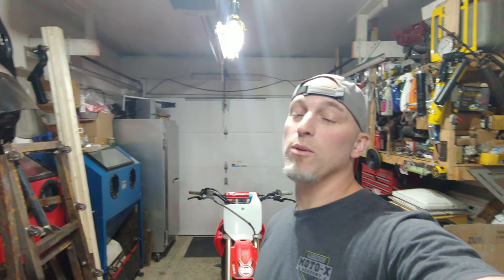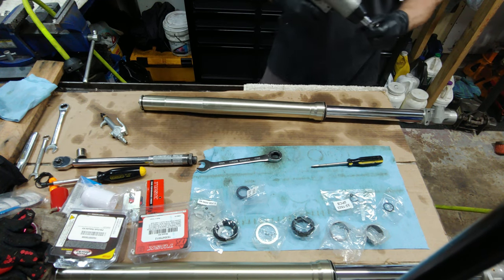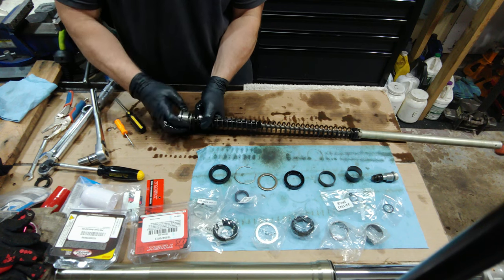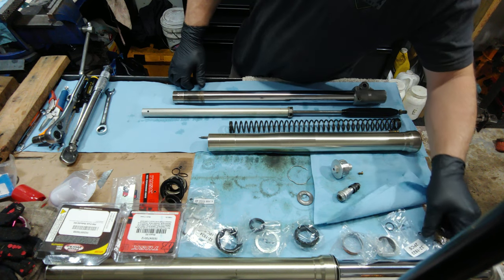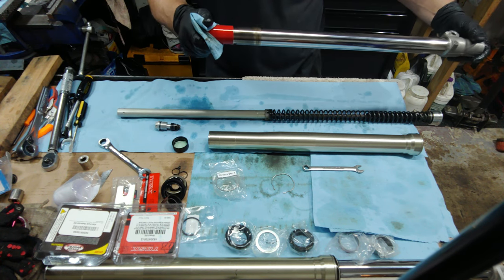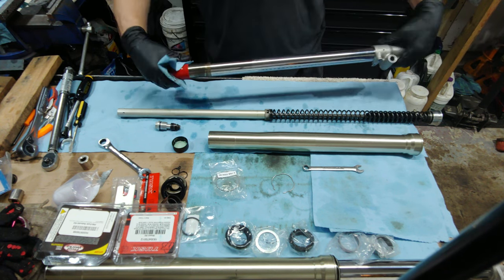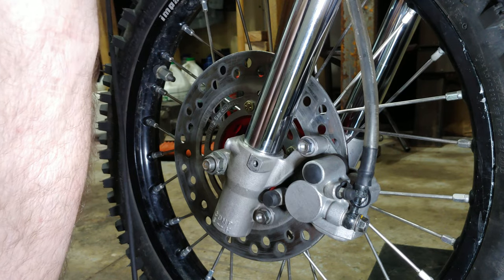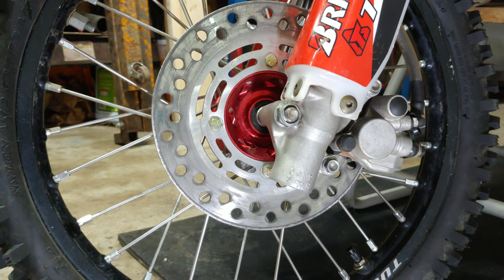03 Honda CR85r Rebuild Part 8 || Rebuilding the Forks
Welcome back to the channel everyone and thanks for taking the time to swing by again!

 In Todays Video, "03 Honda CR85r Rebuild Part 8 || Rebuilding the Forks", I pull the forks off and give them a freshening up!  New Bushings, Seals and O-rings and give a step by step walk through.

Check the Video out... and Stay tune for the next one to see more done to the bike in the near future.

Please consider joining our growing community of Gear Heads and Speed Freaks by SUBSCRIBING, Hitting the ALERT BELL, LIKING the video as well as making any COMMENTS, asking questions or giving friendly advice to improve my channel content in the comments section. Or for pure entertainment.

Lets keep sharing the channel and videos. Thank you for all that have contributed!

 I'm learning and practicing skills from these two great channels below. Check them out. Great Teachers!

Thanks a TON for all of the recent Subscribers, You Guys and Gals ROCK!!!

1. Harbor Freight Dirt Dike Stand
3. Dango Designs GoPro Gripper Chin Mount:
4. Rechargeable Portable Battery Bank (Similar)
5. Smart Phone TriPod
6. Smart Phone Tripod TALL
7. Wireless Lapel Mic

Special Tools and Parts:
1. Motion Pro 36mm Fork Seal Bullet
2. Pivot Works Fork Rebuild Kit for 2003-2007 Honda CR85r
3. MAXIMA Racing 5w Fork Fluid
5. Pittsburg Steel Metric Socket Set

Andrew C.